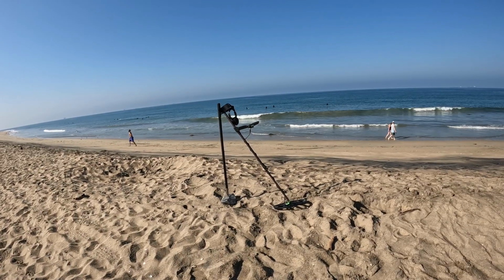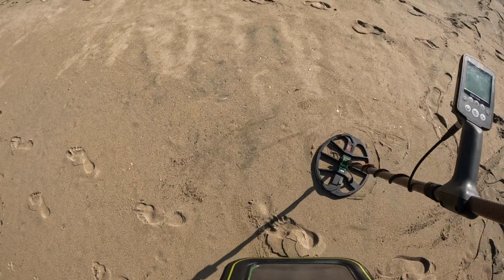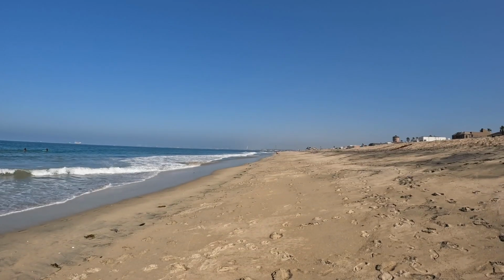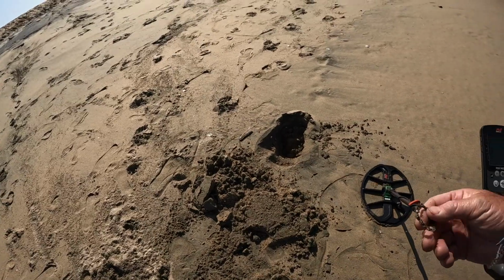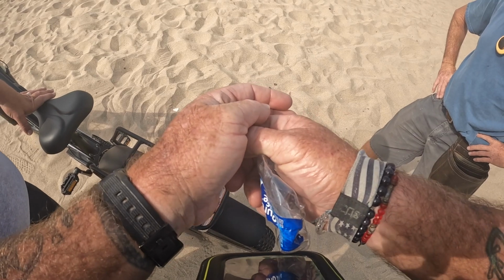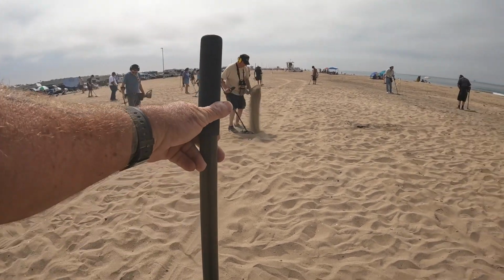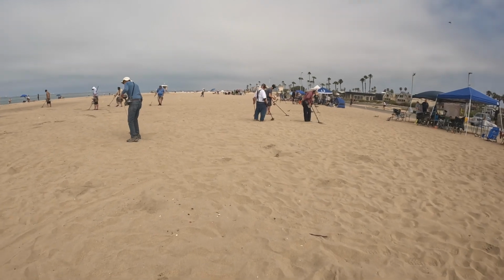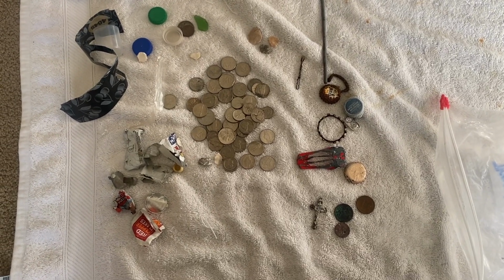Metal Detecting California Club Hunt Big Giveaway winner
West Coast Prospectors And Treasure Hunters Association Club Beach Hunt BIG GIVEAWAY WINNER